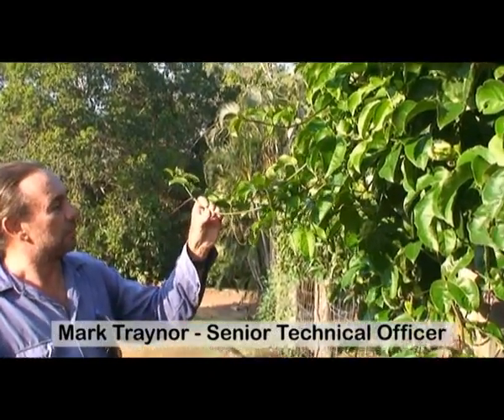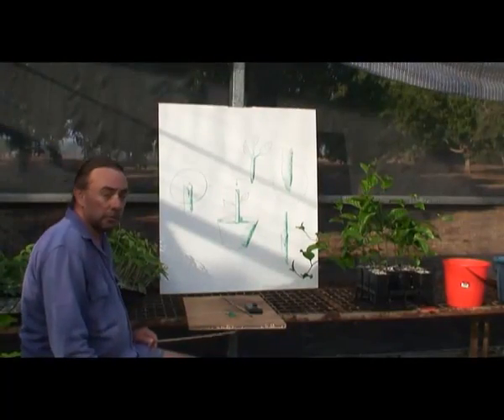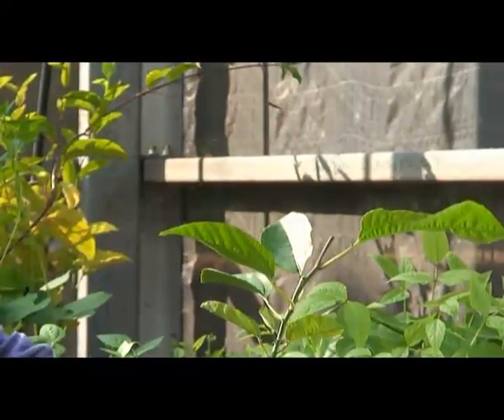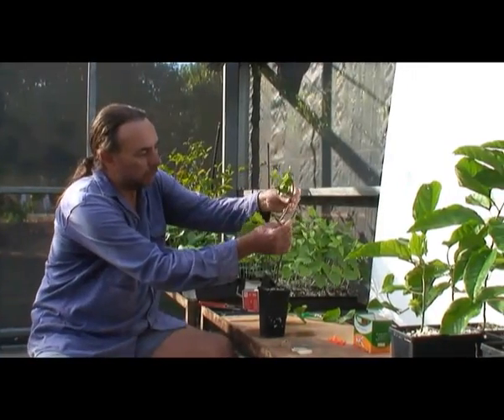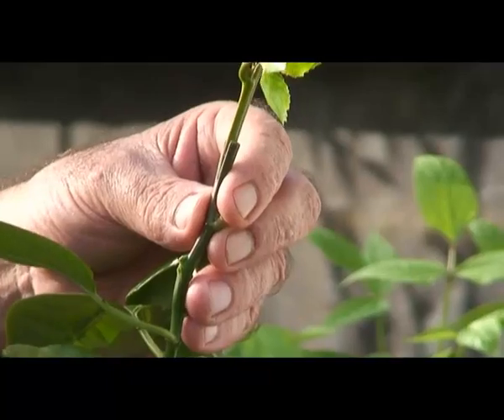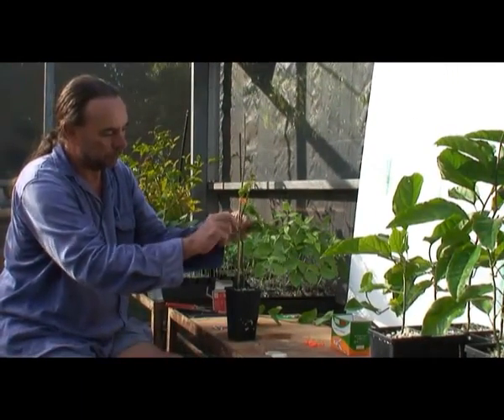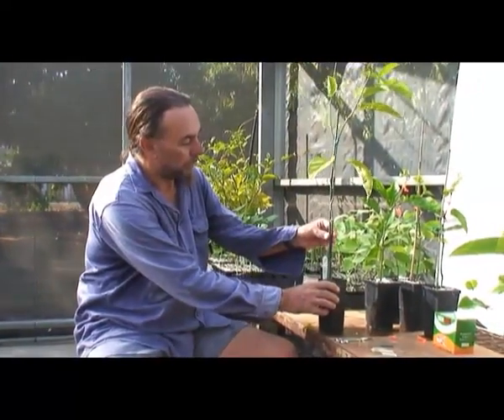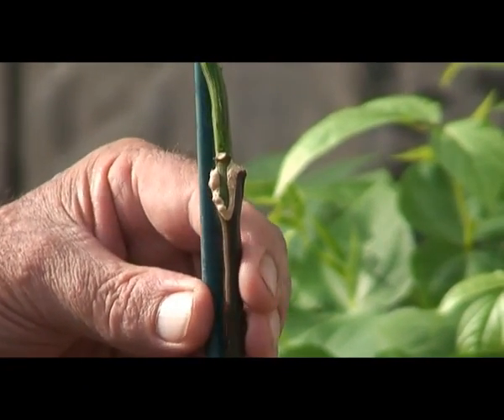Grafting Passionfruit in the Northern Territory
In this video, Mark Traynor demonstrates the correct method for grafting passionfruit. Created by the Department of Regional Development, Primary Industry, Fisheries and Resources.